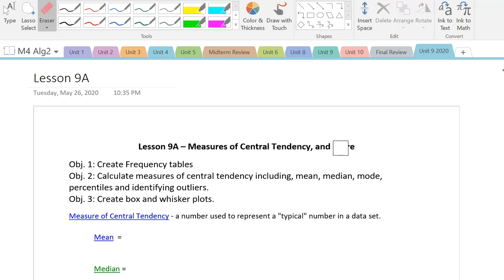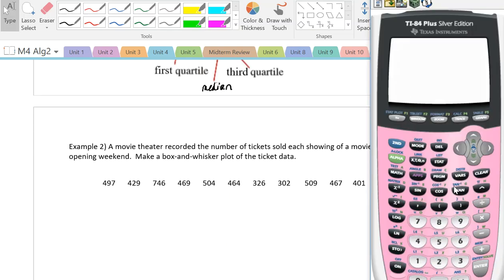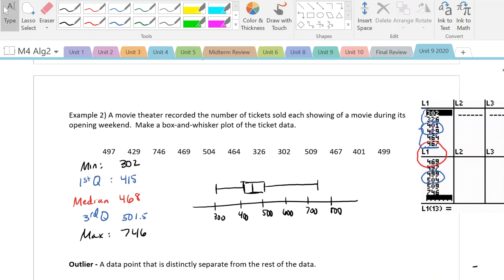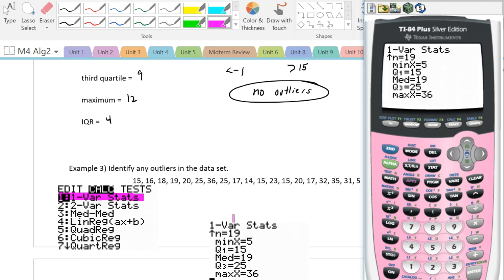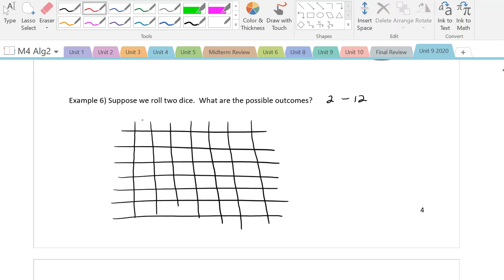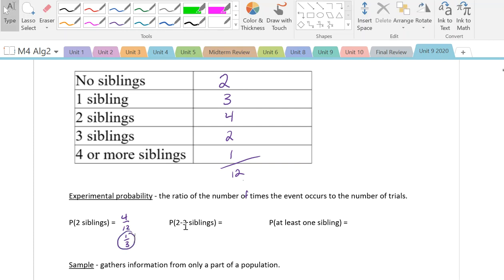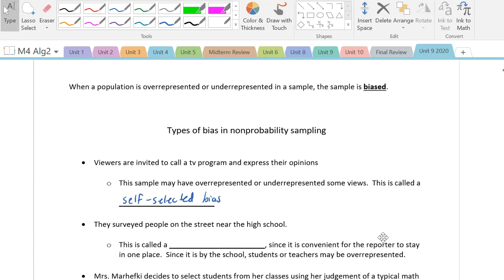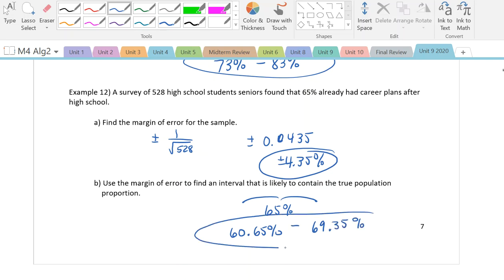M4 Alg 2 - Lesson 9A